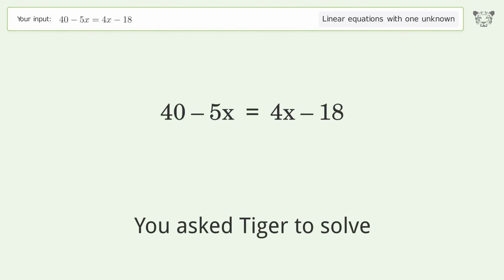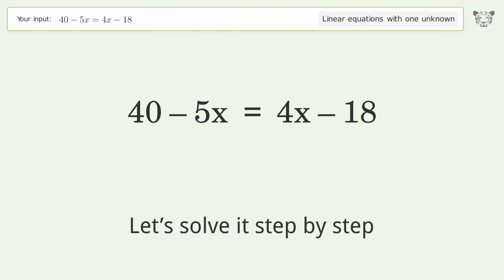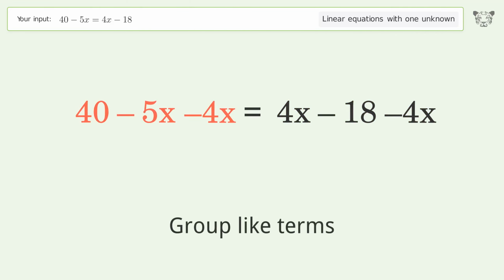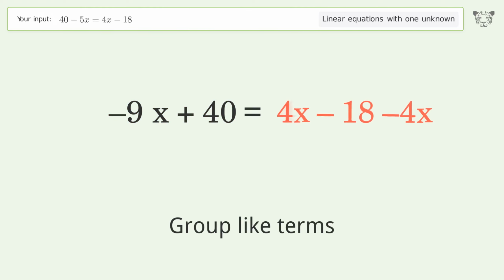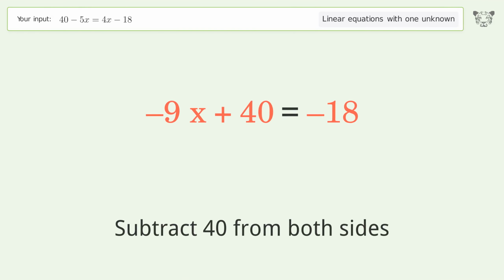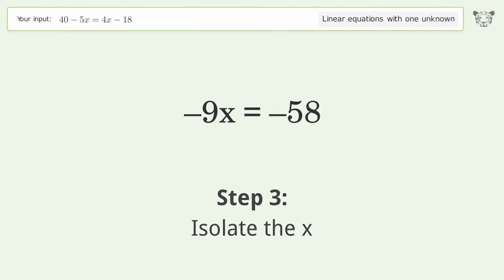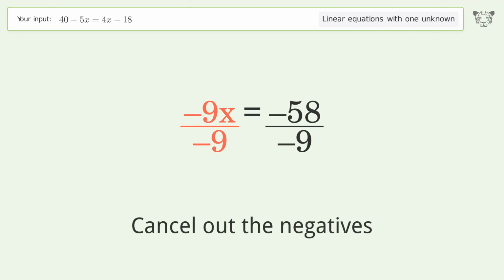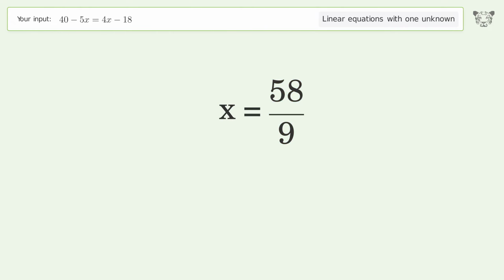Solve 40-5x=4x-18: Linear Equation Video Solution | Tiger Algebra